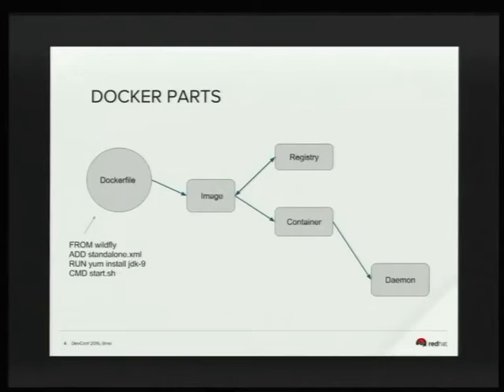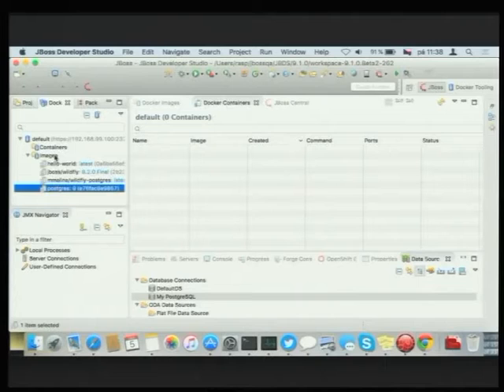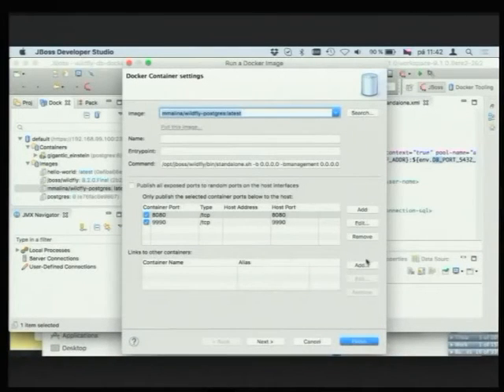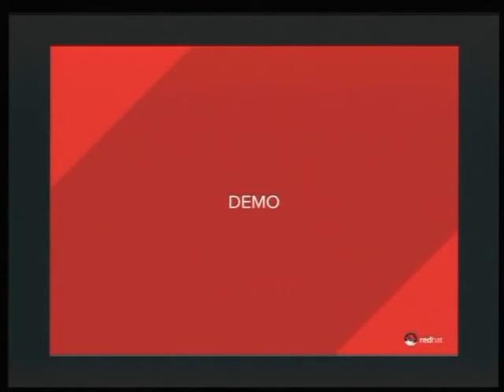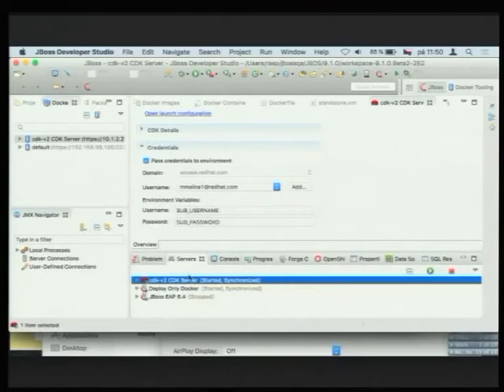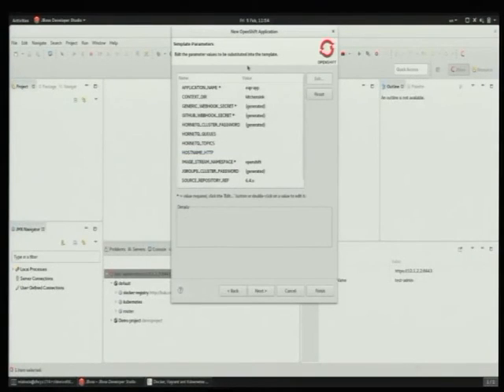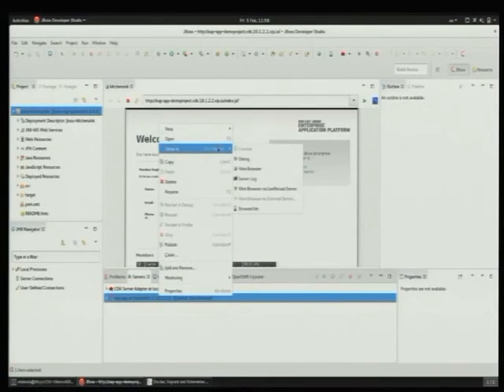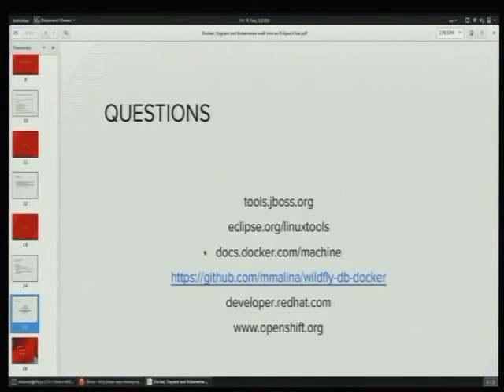Docker, Vagrant and Kubernetes walks into an Eclipse'd bar - Marián Labuda, Martin Malina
Todays software industry is booming with tools like Docker, Kubernetes, Vagrant and more to enable faster turnaround times via virtualization.

How does Eclipse the IDE deal with that ? Can it deal with it ? How should it and its users deal with it ?

Come to this talk and hear how and what Eclipse Linux Tools and JBoss Tools are doing in the area.

It will give a brief overview on the Docker and Vagrant tooling in Linux Tools and then how that is used and combined in Kubernetes and OpenShift Tools.

The talk will show how you can use Docker and Vagrant practically today with plain Eclipse to improve your own local development experience and then shortly cover how it all comes together in the cloud and container space.

Some basic understanding of the container and virtualization technologies are recommended, but not an absolute requirement.